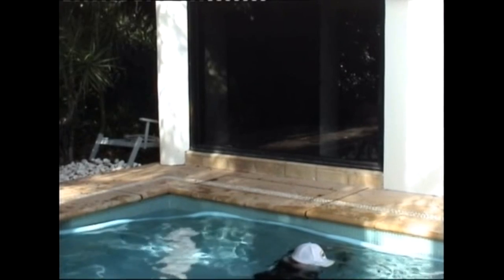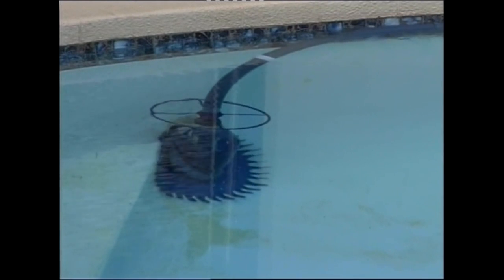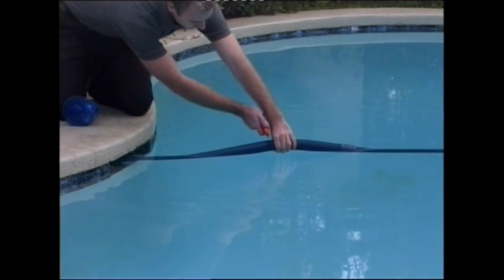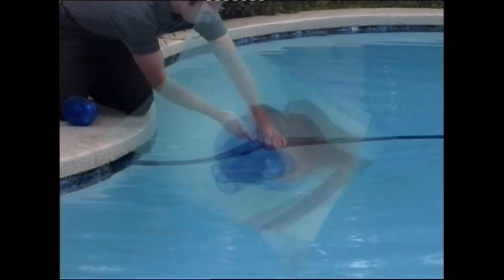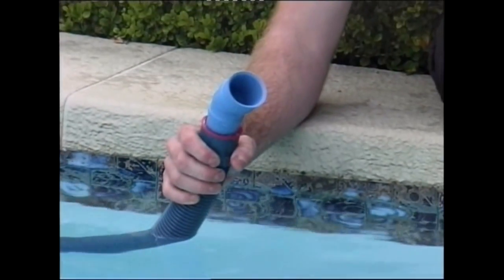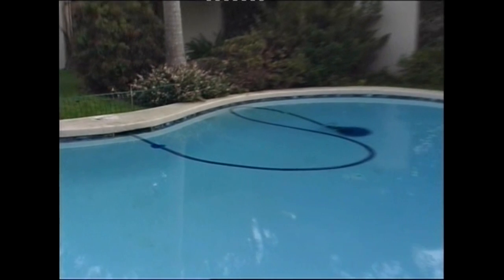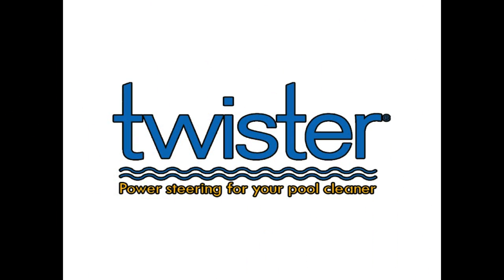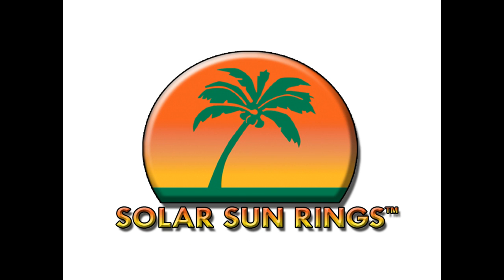Twister Introductory Video LO DEF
Twister: Power Steering For Your Pool Cleaner, Revision #5. Video: HD 1080p, Audio: Dolby Digital 5.1 Channel